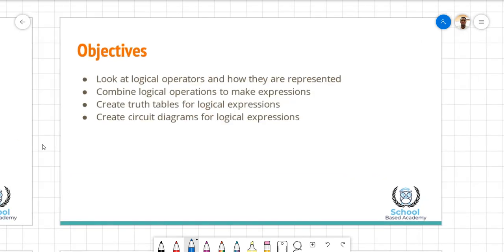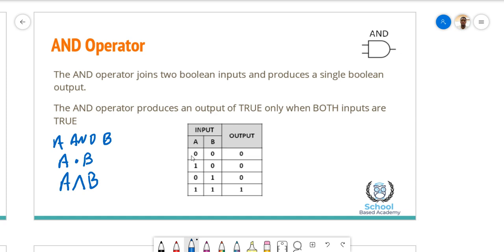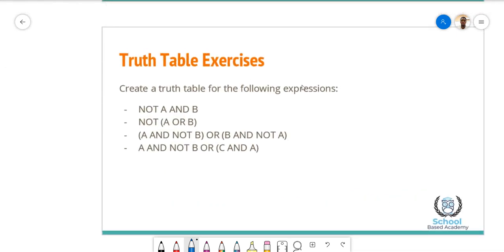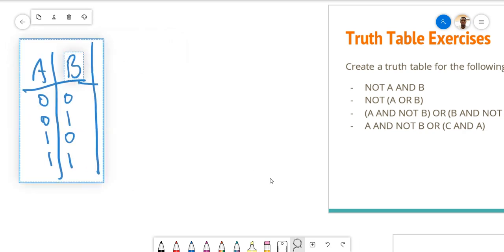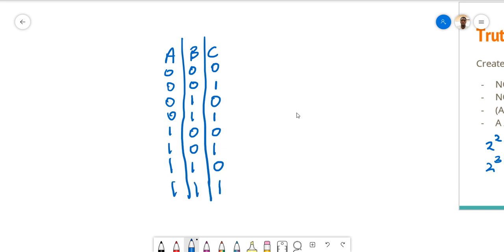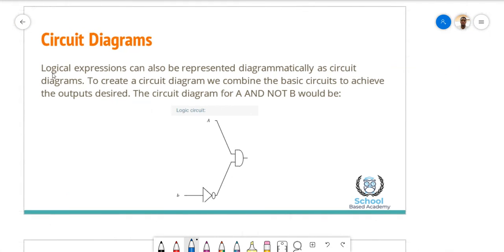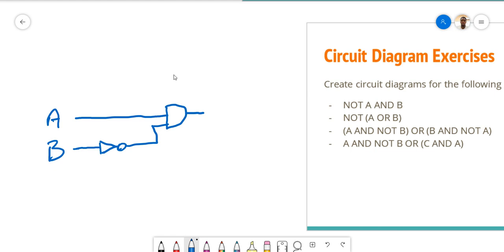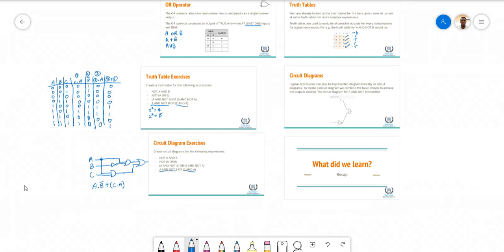CAPE Computer Science Truth Tables and Logical Operators - School Based Academy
In this video we will:

Look at logical operators and how they are represented
Combine logical operations to make expressions
Create truth tables for logical expressions
Create circuit diagrams for logical expressions